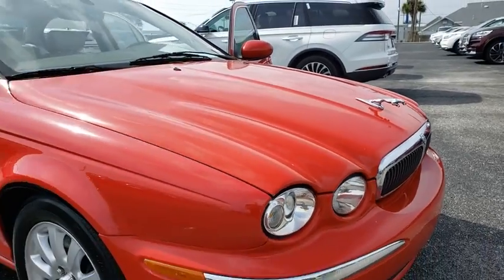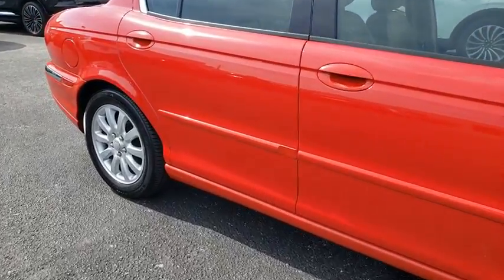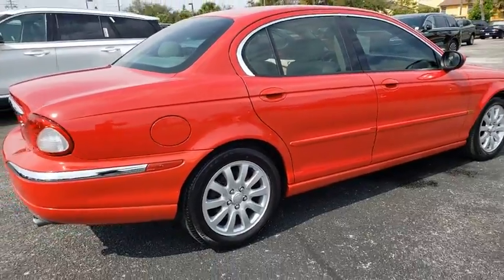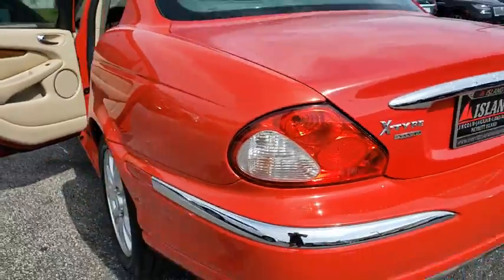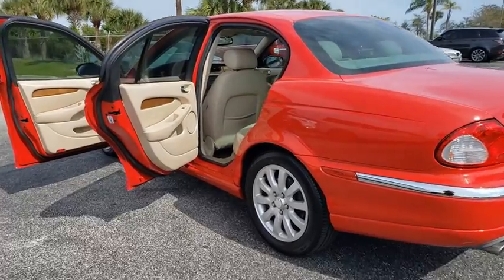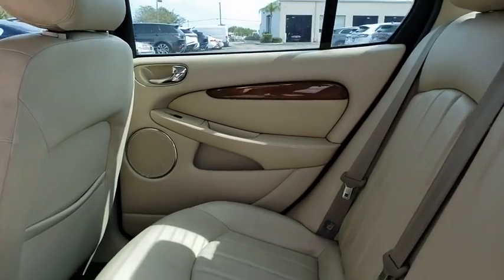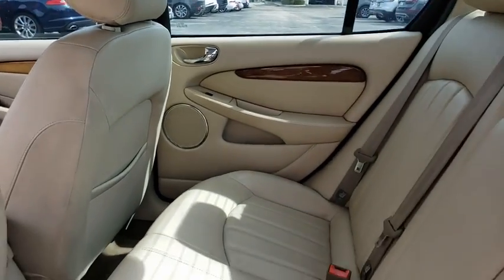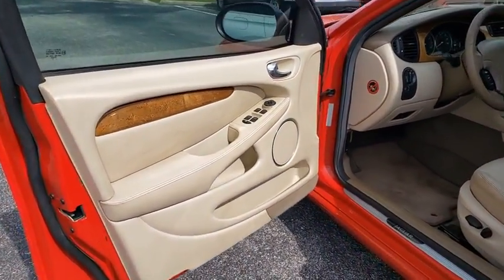2003 Jaguar X-TYPE Titusville, Vero Beach, Melbourne, Viera, Merritt Island, FL J190045A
Red Used 2003 Jaguar X-TYPE available in Merritt Island, Florida at Island Auto Group. Servicing the Titusville, Vero Beach, Melbourne, Viera, FL area.
2003 Jaguar X-TYPE 2.5L Auto - Stock#: J190045A - VIN#: SAJEA51D53XD48720

1850 E Merritt Island Causeway

Just Traded to Us on a Jaguar From Our Certified Collection! Runs Great. Vehicle History Report on Request